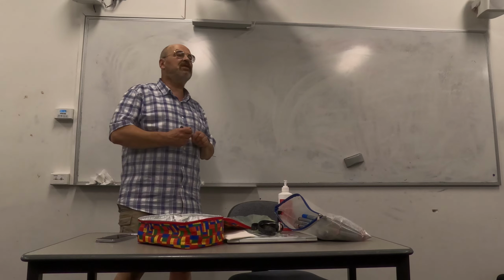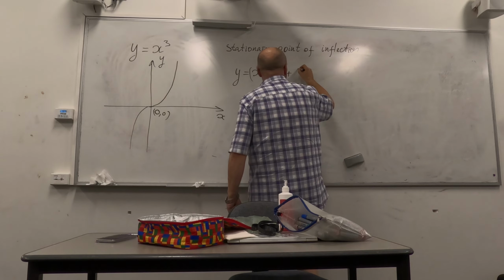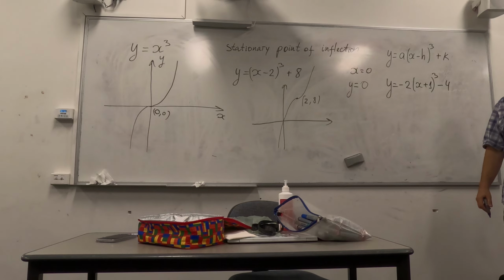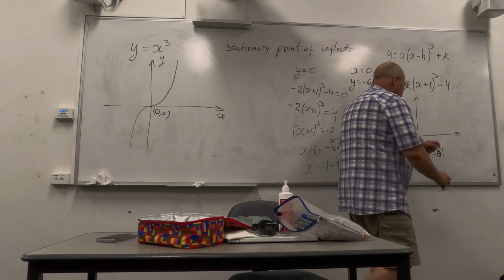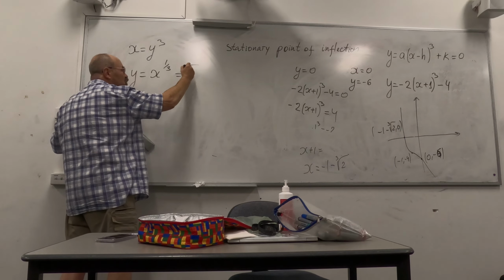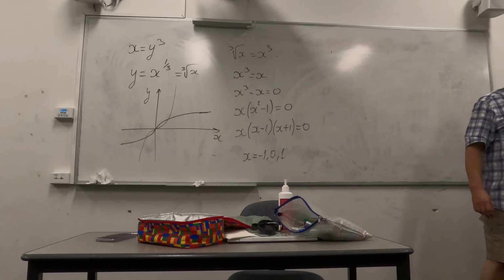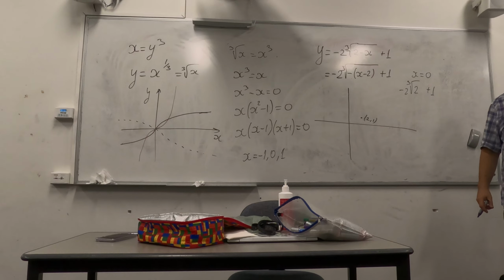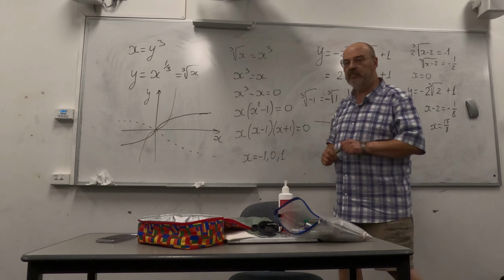Cubic and cubic root graphs